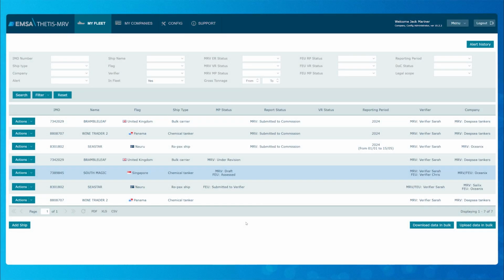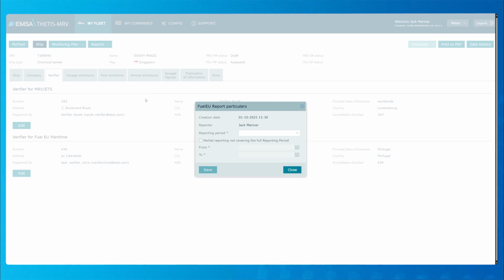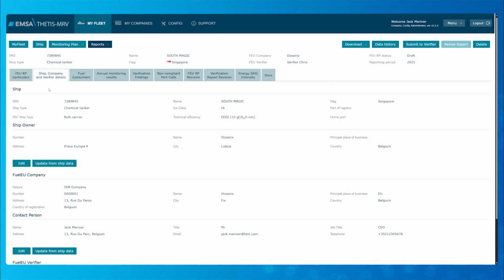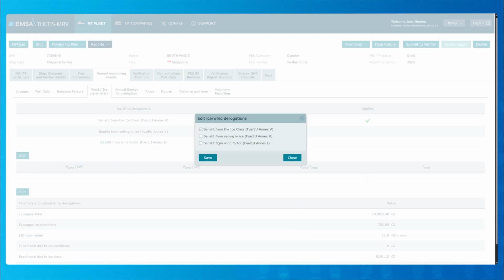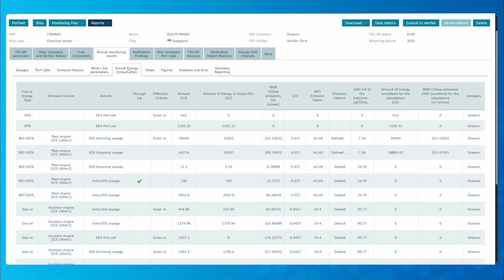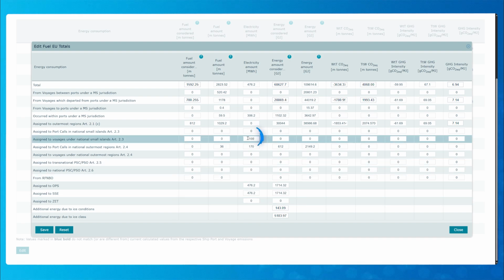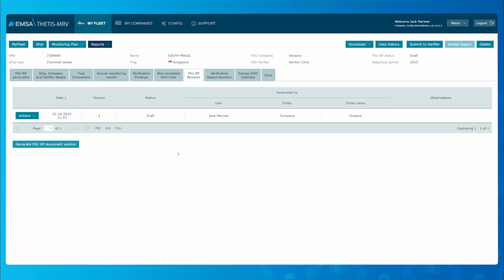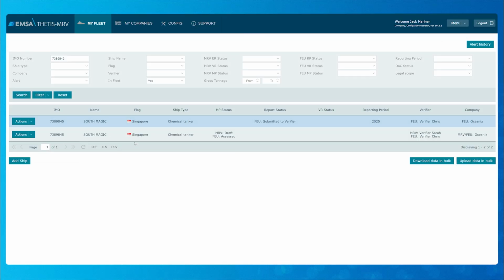C22 FuelEU Report creation and submission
A tutorial created under the scope of the FuelEU Maritime Regulation to assist users in navigating the THETIS-MRV system.